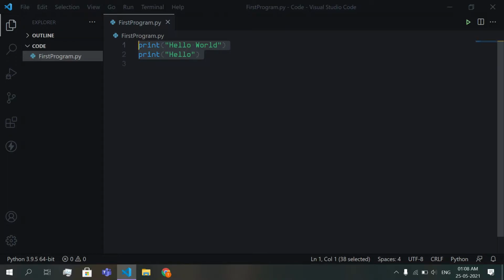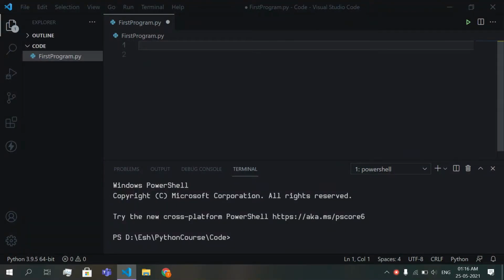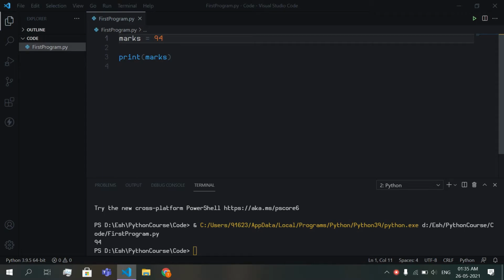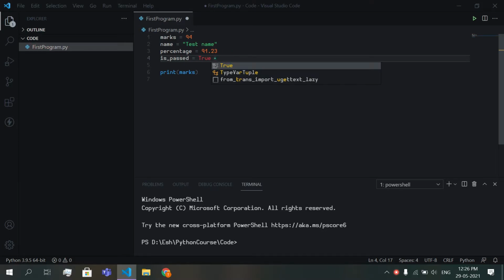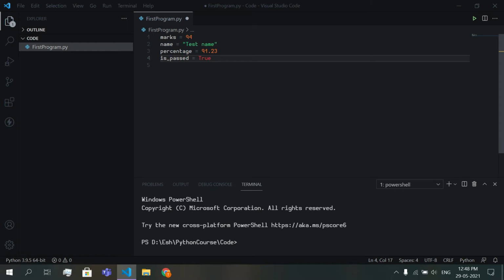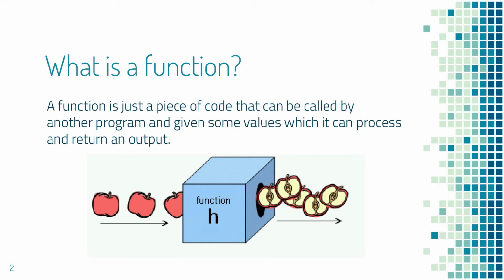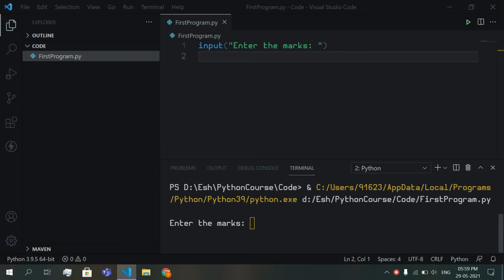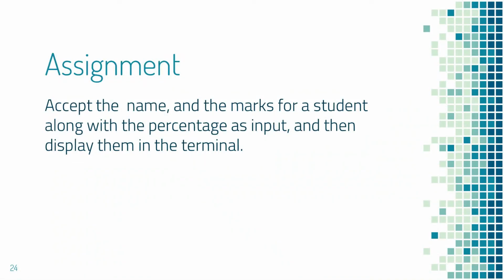Variables and accepting input in PYTHON - #2 (For complete beginners)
This is the second video on the complete video series on my channel for learning python.

This tutorial will help you get started with programming, in a language called Python. It can be learnt by anyone and does not assume any  previous knowledge about programming. So, I hope you like it and have fun coding!!